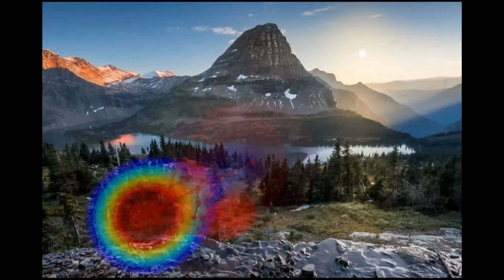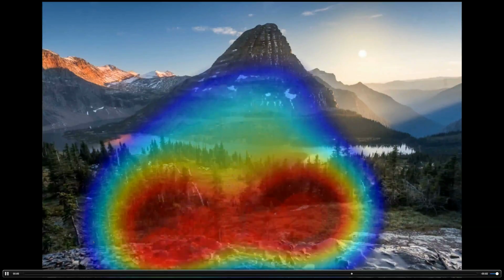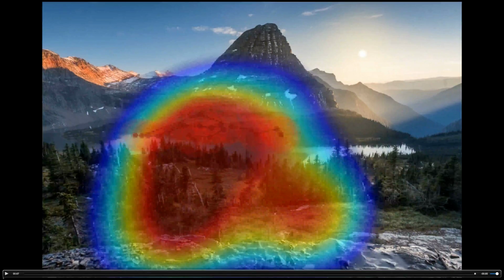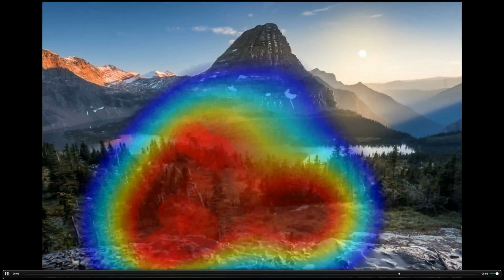Using Eye Tracking Software on Photographers' Compositions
You can watch the Block Method Composition video that we talk about in this video by getting a two week free trial of ImprovePhotographyPlus This is our subscription site with hundreds of videos for photographers, plus Lightroom presets, and more. LOVE PHOTOGRAPHY AND WANT TO BE BETTER AT IT? HERE ARE SOME NEXT STEPS!

5) DOWNLOAD rGPS app to find the best photo locations around the world!